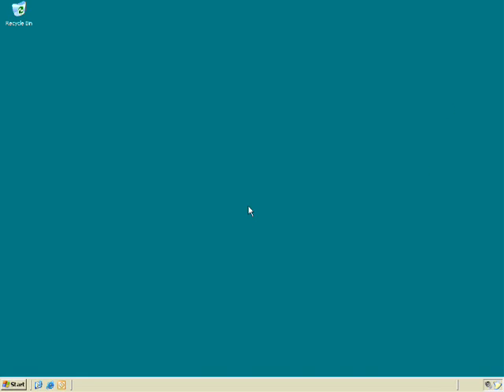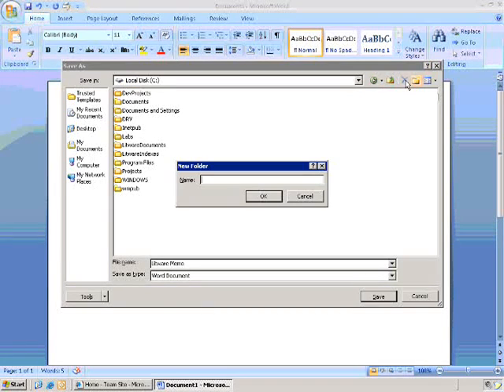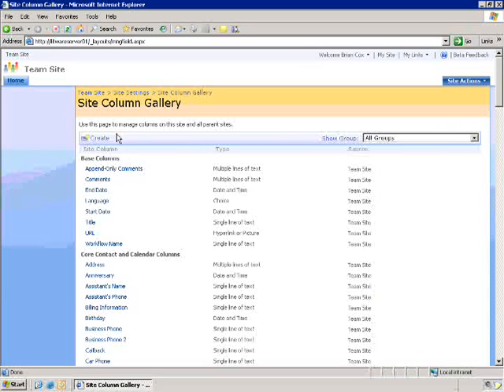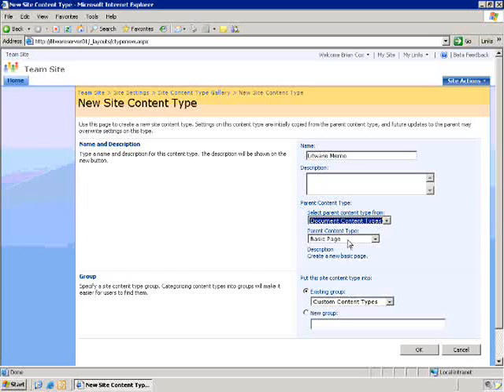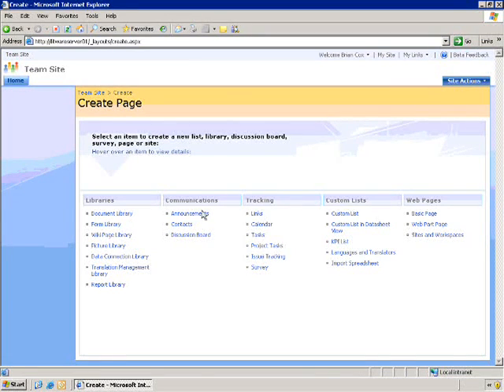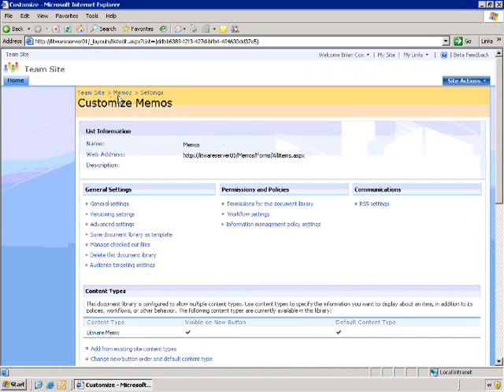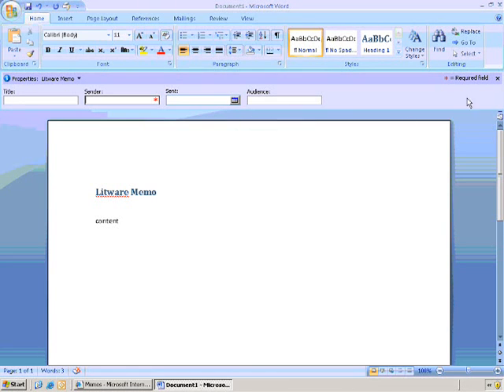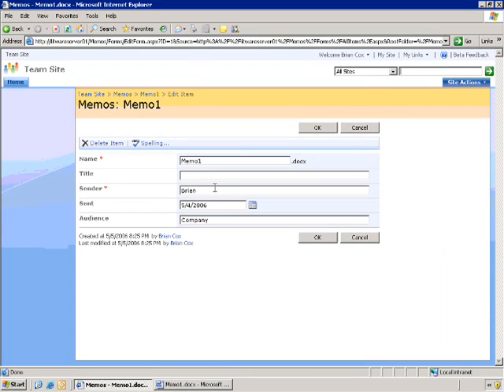Creating and Customizing Document Information Panels 1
This is the first video of a 2 part series on Document Information Panels using MOSS 2007 by Ted Pattison.

Creating and Customizing Document Information Panels with InfoPath 2007 shows how to use Document Information Panels with Microsoft SharePoint Server2007 and Microsoft Office applications. The video demonstrates the integration of Document Information Panels in Microsoft Office applications when using MOSS 2007.